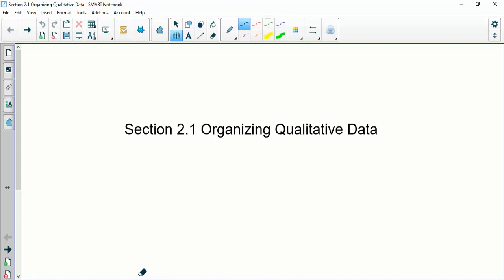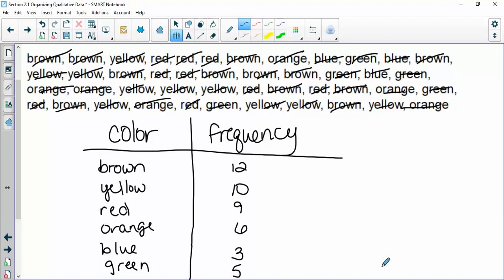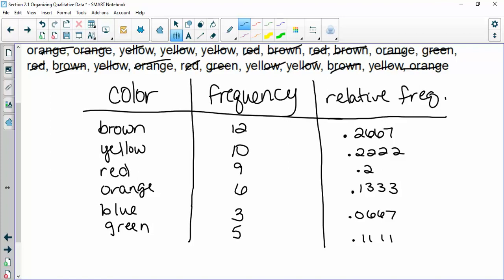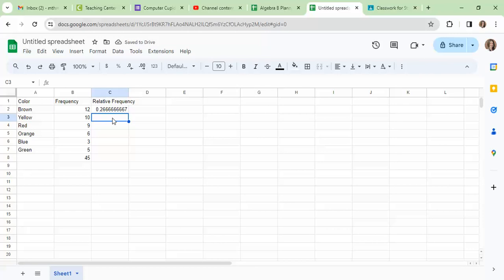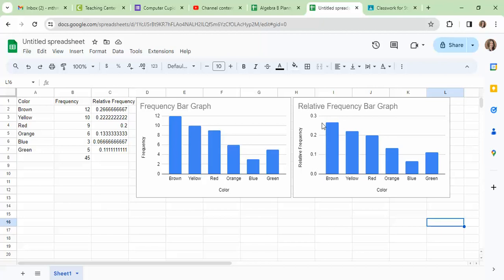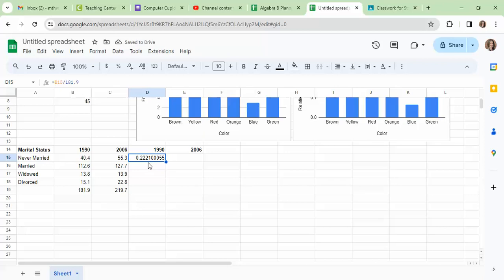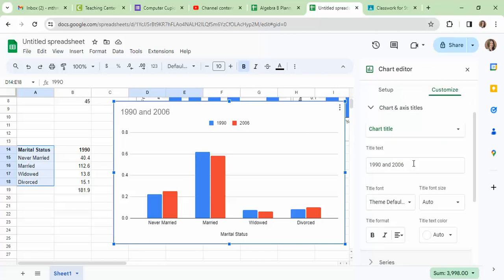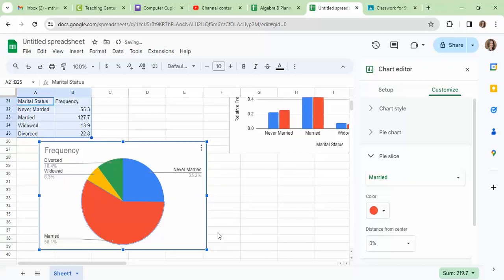Section 2 1 Jan 24